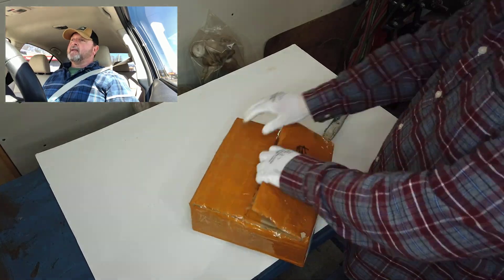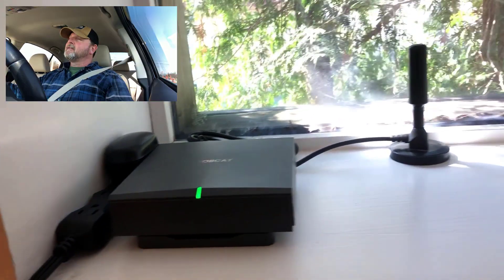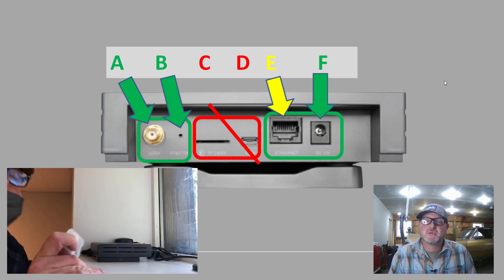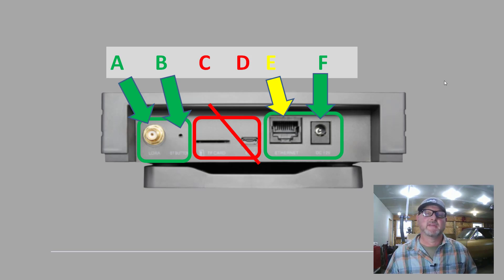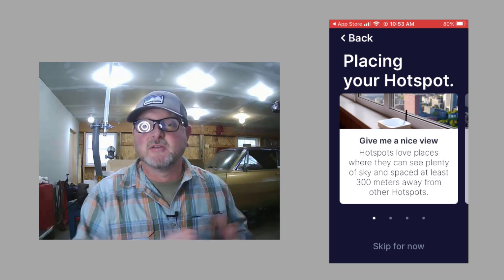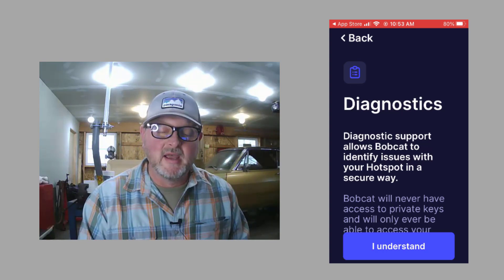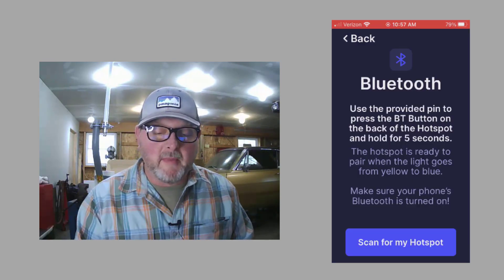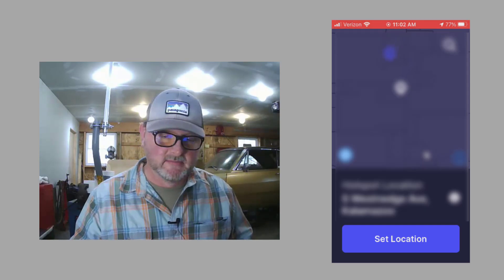Bobcat Hotspot Miner Tutorial | Mine Helium HNT [Step-By-Step]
Bobcat recently launched a new, really easy, payment method using coinbase.

Watch as we go through all of the steps to set-up your new Bobcat 300 hotspot/miner.

Want to know more?  Check this link for more information from Bobcat?  Check out this FAQ.  I usually don't read this stuff, but it is worth it!

Helium Street is presenting this information for entertainment and educational purposes only and none of the content presented in either video form or links should be considered or used as financial advice. Do not spend money you cannot afford to lose and do not use the material presented in this video as a financial advice.  Having said that… TO THE MOON!

For more information about the topics discussed in this video and links to some of the products, check out

I use Camtasia for all of our Helium Street video editing and I have for many years both for corporate training materials and YouTube content.  Camtasia is easy to use and versatile.

DELL XPS 15 Laptop Computer

Logitech M557 Mouse (on-the-go)

Logitech MX Master 2S Mouse (desktop video editing)

Samsung Monitor 23.5" Curved

Osmo Pocket

AMAZON Offers

Amazon Prime FAMILY Free 30-Day Trial

Amazon Prime STUDENT 6-Month Trial

Amazon Audible

Audible Premiium Plus Free Audiobooks